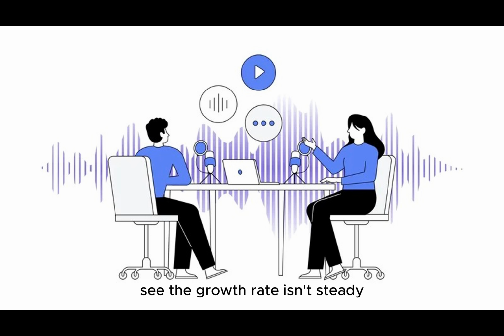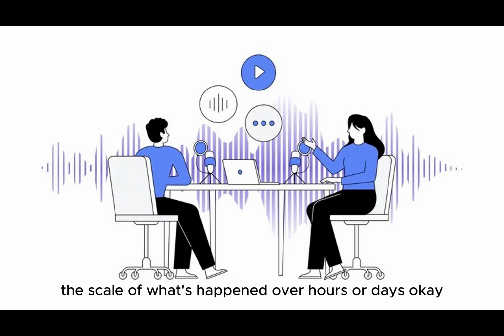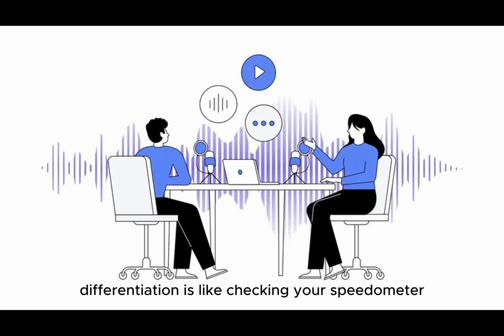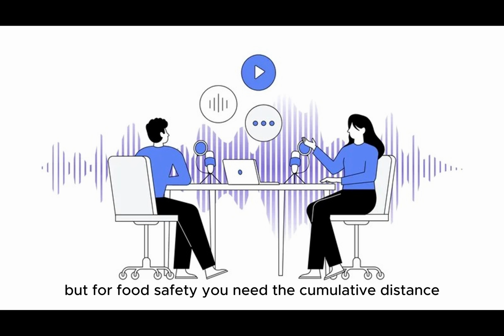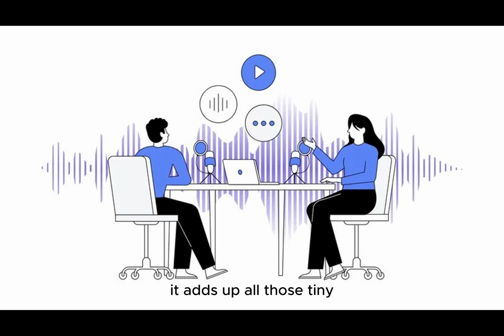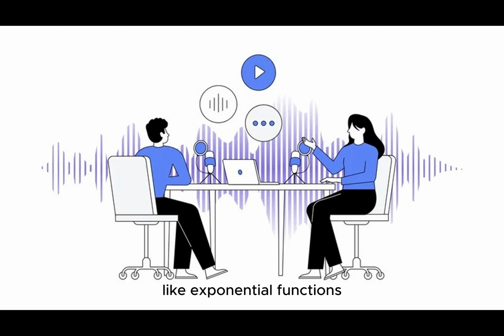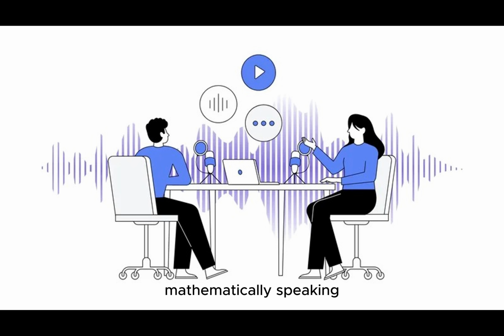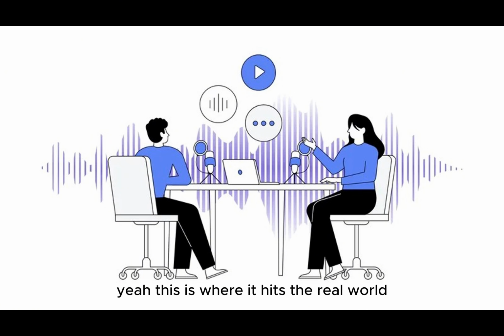Bacteria Over Time: Integrating Food and Microbes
🦠 What happens when food meets time?
In this episode, we dive into how bacteria gradually integrate into food and how time is the key player. From safe to spoiled, discover what really happens behind the scenes at the microbial level.